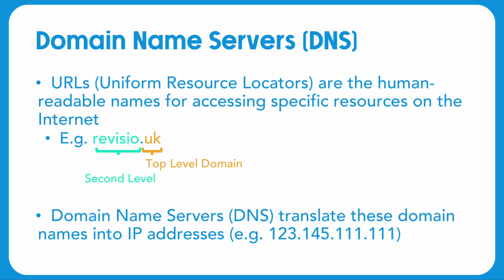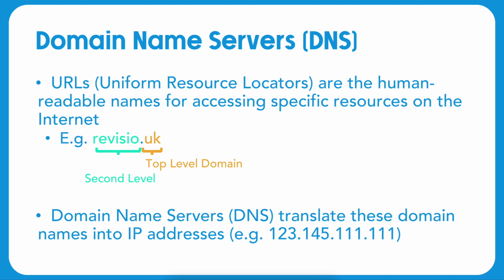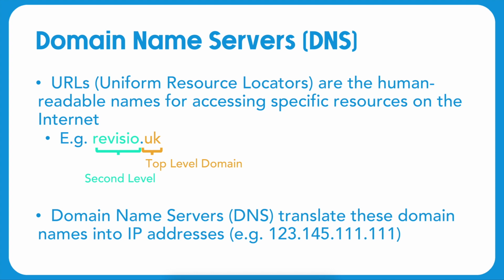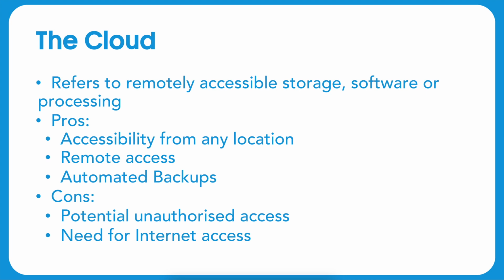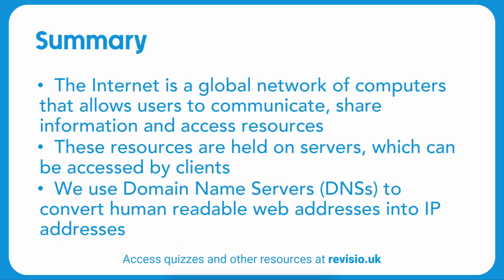1.3.1.3 OCR GCSE Computer Science - The Internet & The Cloud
OCR J277 Computer Science GCSE - Section 1.3.1.3:  The Internet & The Cloud

This video contains:
00:00 The Internet
01:25 DNS
02:43 The Cloud
03:28 Summary